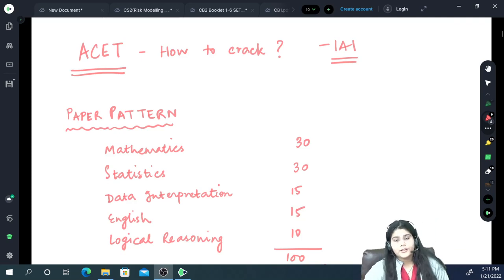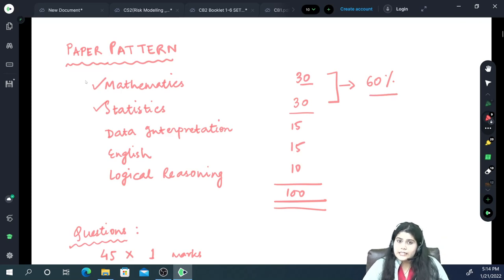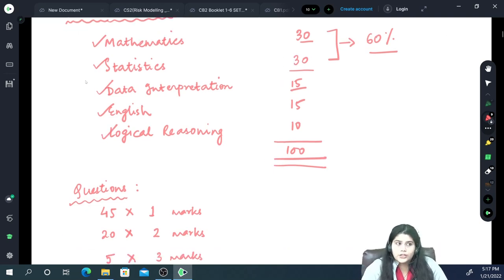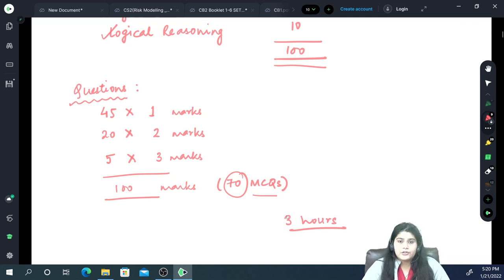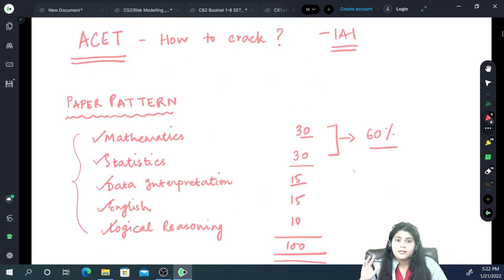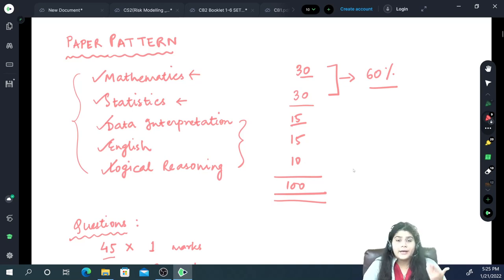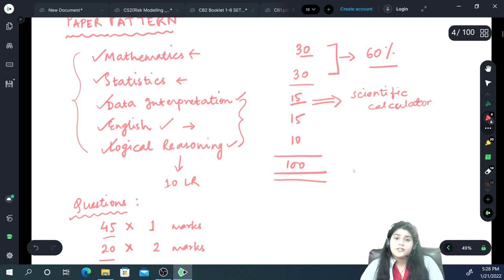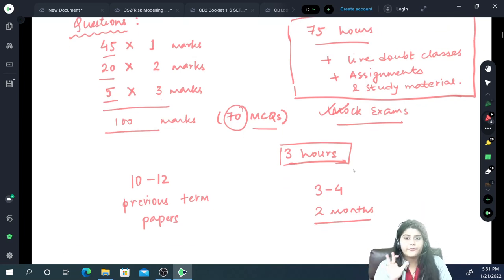How to Prepare and Crack ACET | By Vandita Sarda | IAI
In this video titled "Prepare and Crack ACET" provides a detailed guide on how to successfully prepare for and pass the Actuarial Common Entrance Test (ACET). The speaker explains the structure of the exam, important topics to focus on, and effective strategies for studying and practicing. The ACET is a gateway exam for those aspiring to study actuarial science through the Indian Institute of Actuaries (IAI).

Timestamp
00:00: Introduction to ACET
01:29: Basics Exam
01:49: Paper Pattern
06:48: All Questions
12:04: Snice Mathematics, Statistics, Data Interpretation, English & Logical Reasoning
14:13: Set of Topic
14:41: Practice
17:40: Live Classes, Assignments & Study Material
18:01: Mock Examination